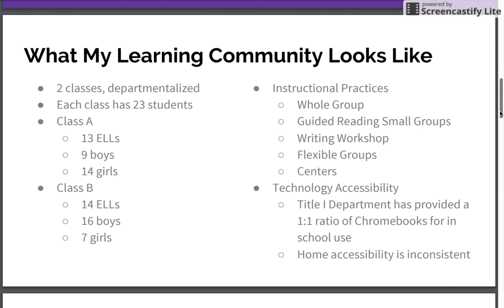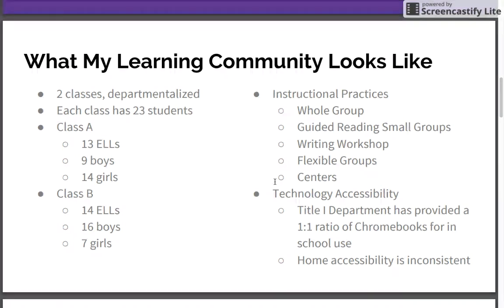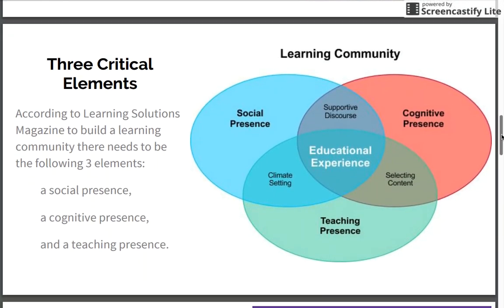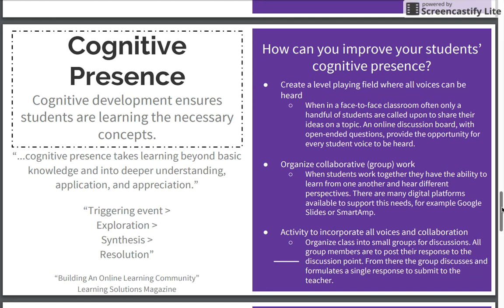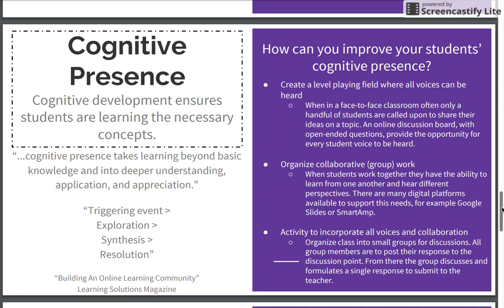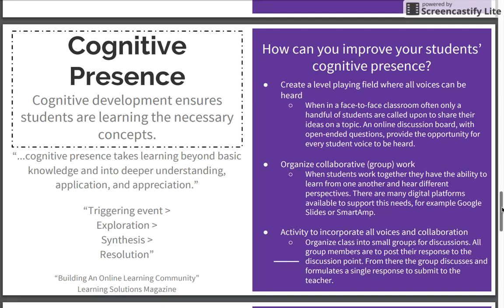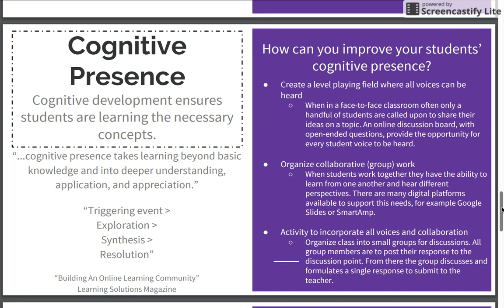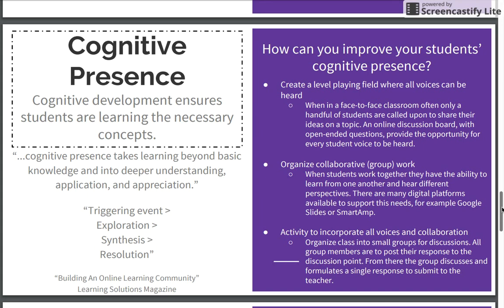Learning Communities, Part 1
UMUC EDTC 610 Spring 2016